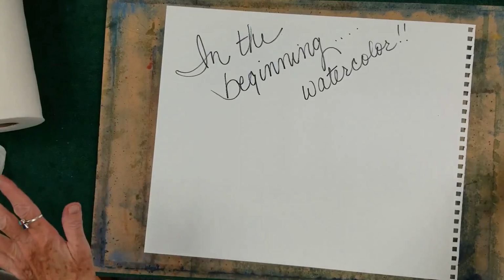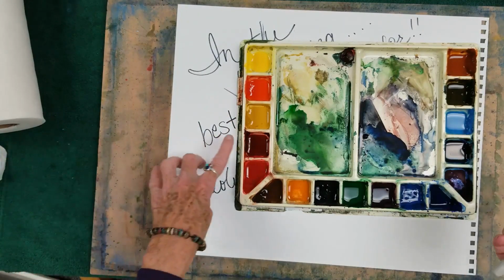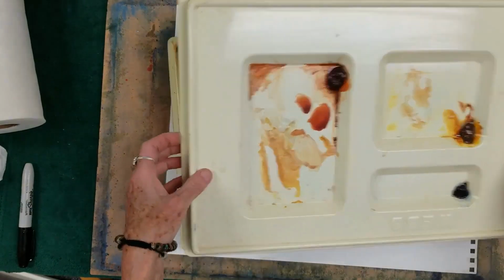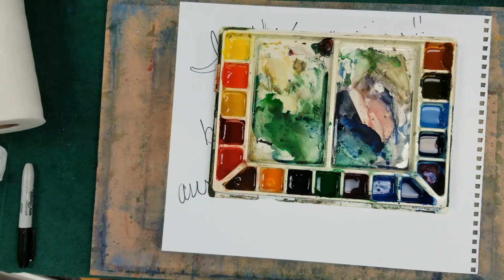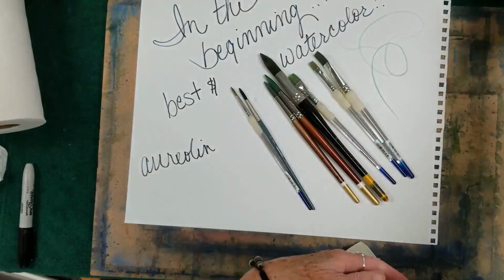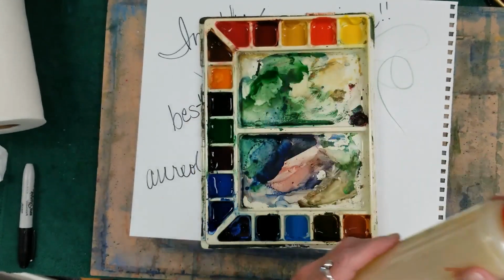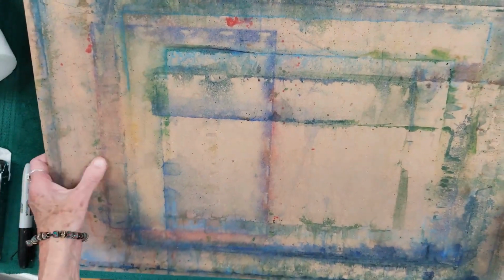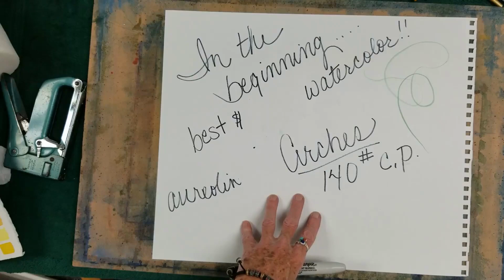WATERCOLOR.....to begin with. by Anita K Plucker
Anita relates watercolor painting supplies she personally uses and offers suggestions as to what supplies and materials beginners should consider.